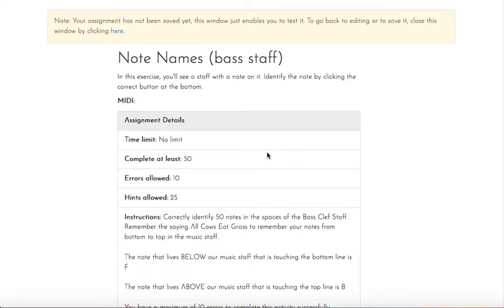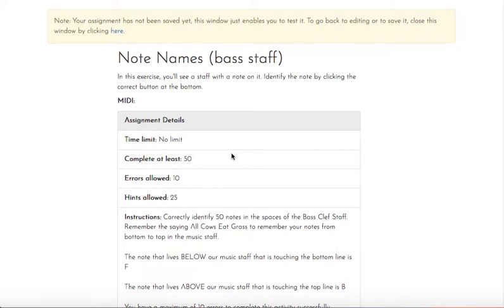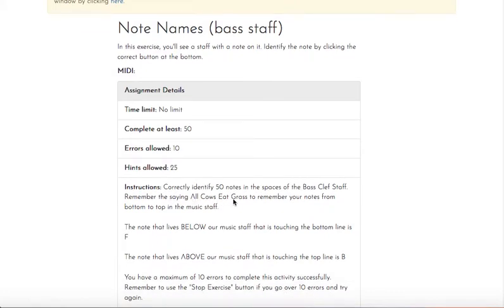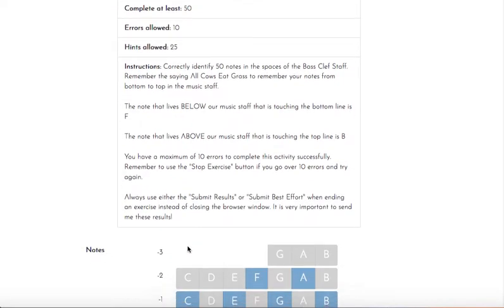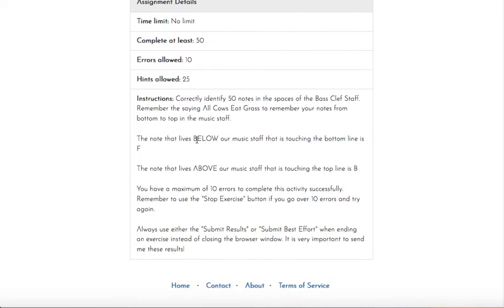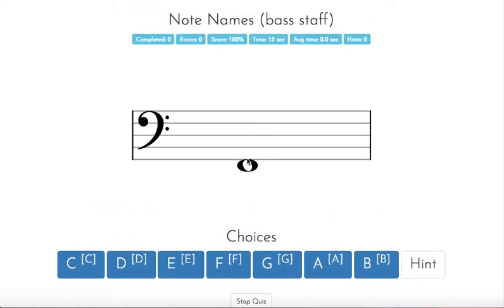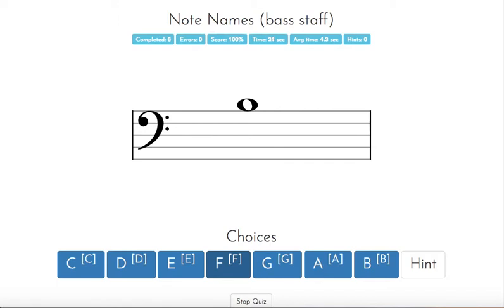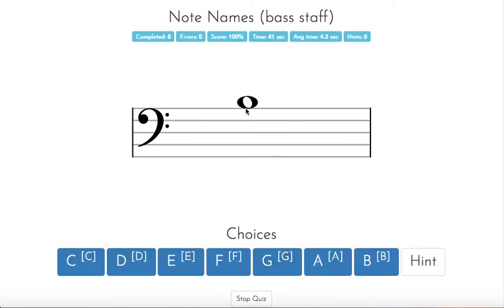ToneSavvy - Tutorial 2 Naming the spaces in the expanded staff (Bass)